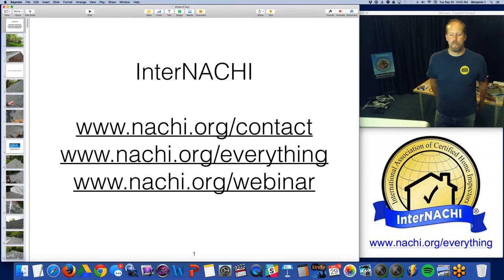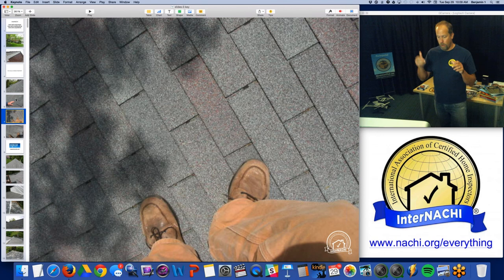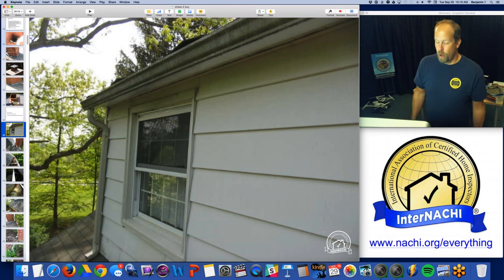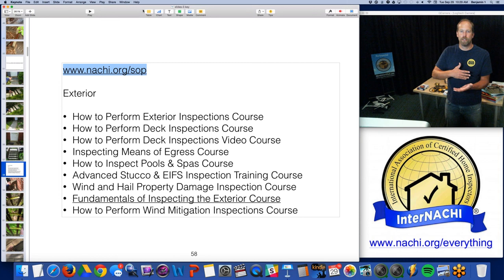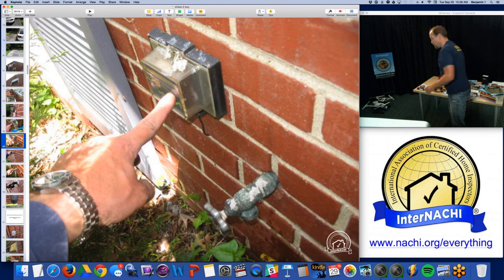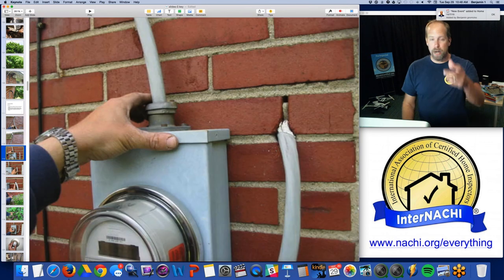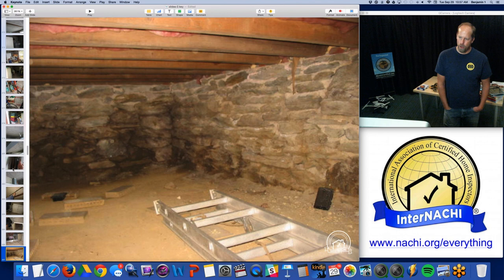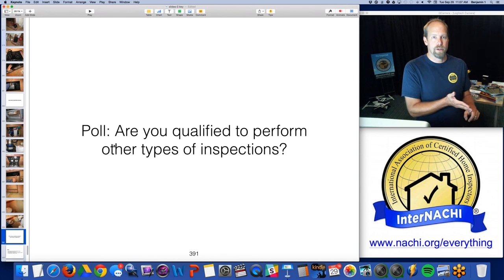Home Inspection Training Class #12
Learn how to perform a home inspection according to a Standards of Practice.